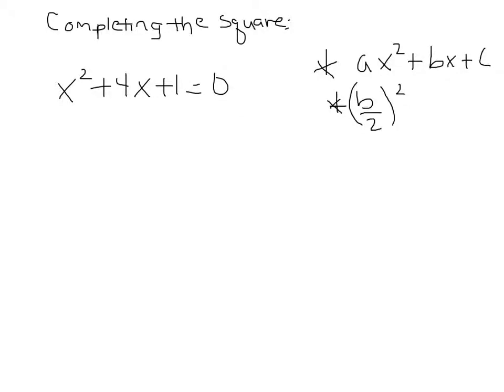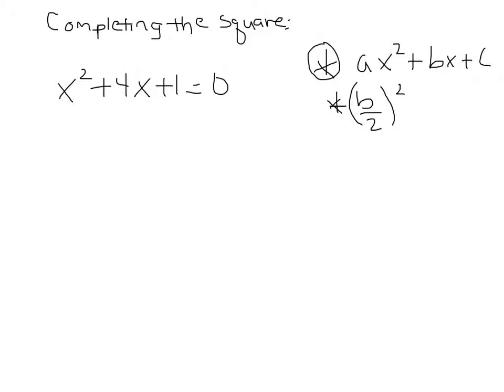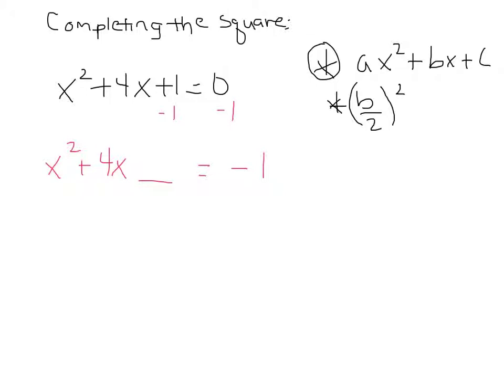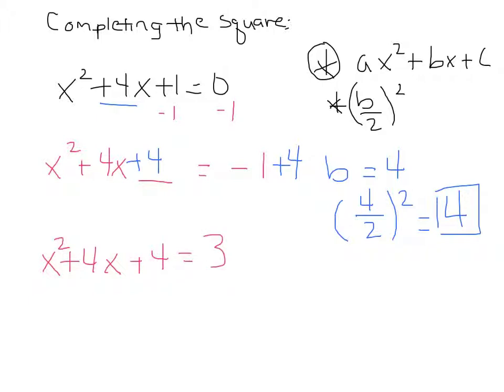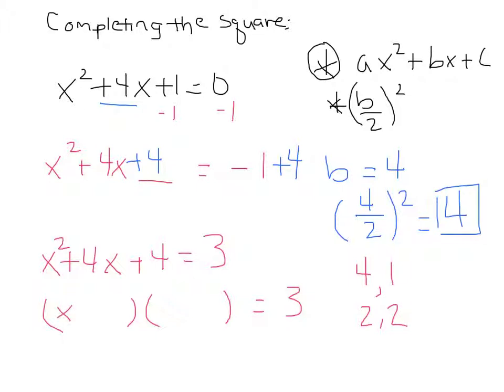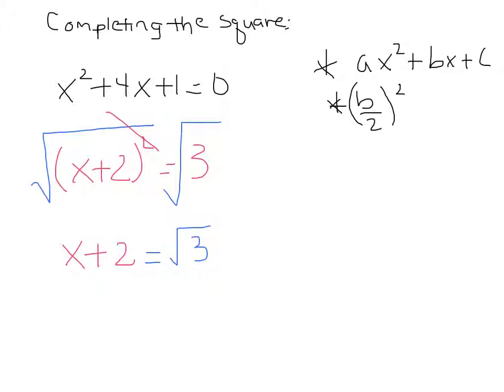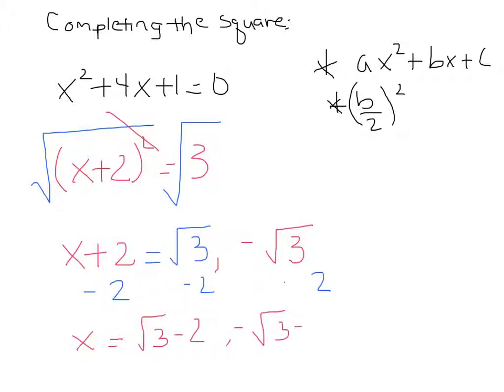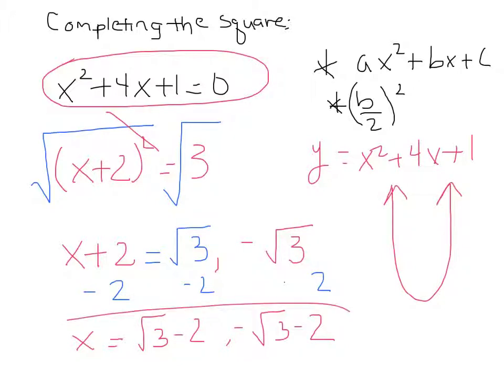completing the square